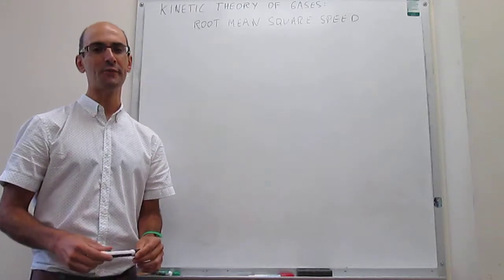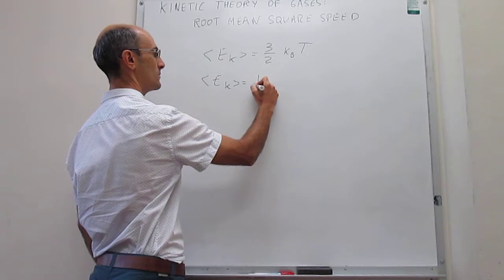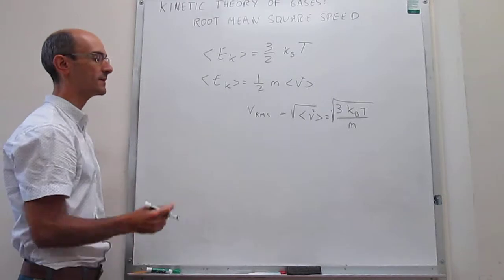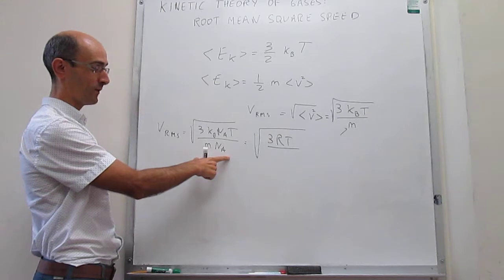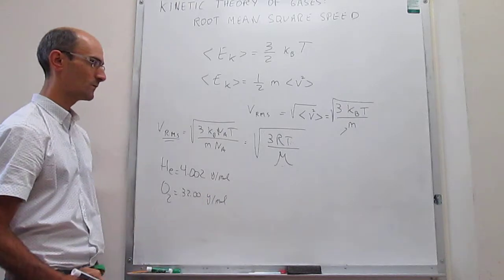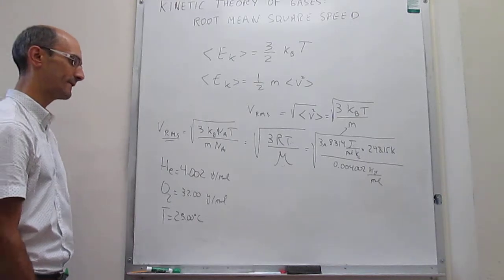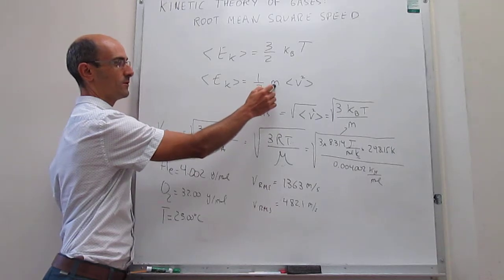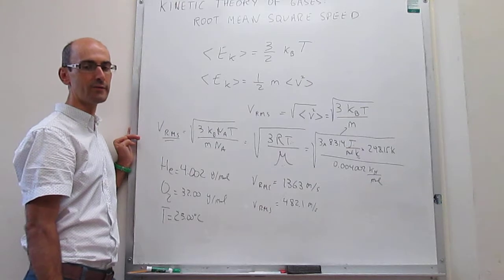Kinetic theory of gases. Root mean square speed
5-9 This video derives the root mean square speed equation from kinetic theory of gases and illustrates it with a couple of examples